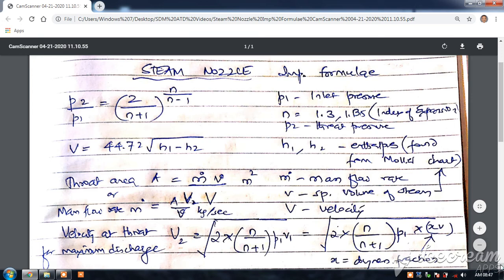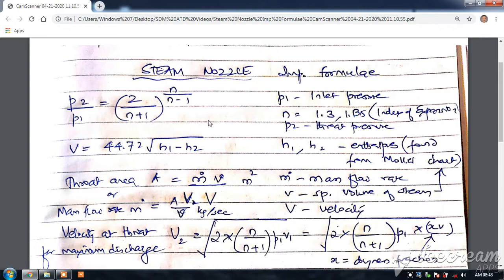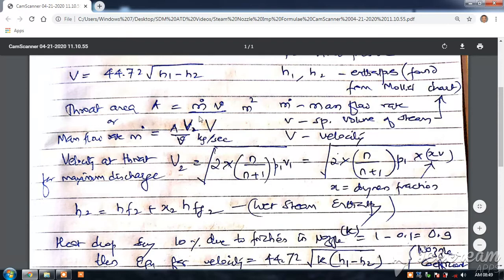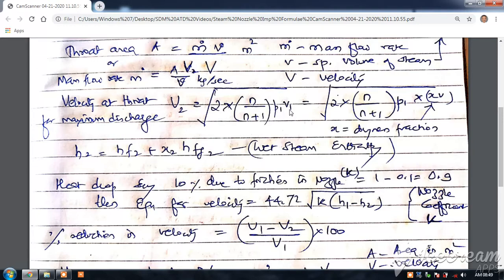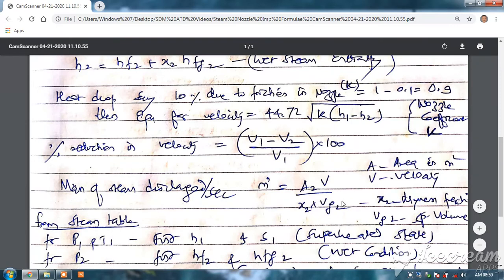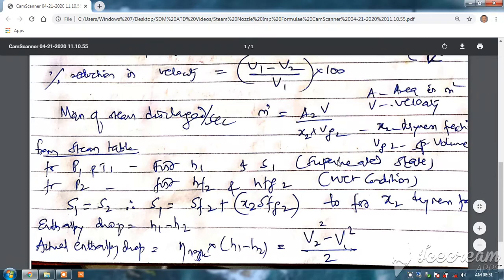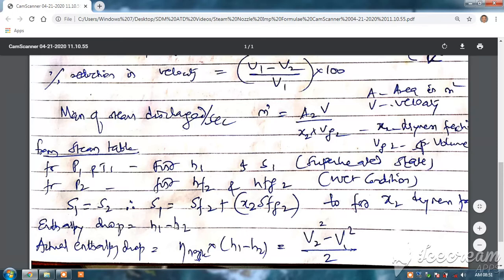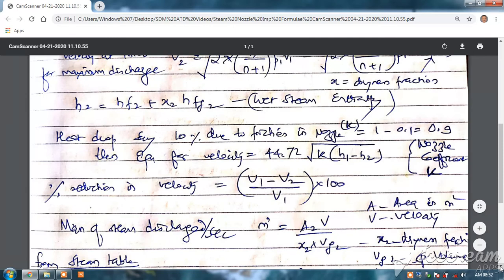Imp Formula for Steam Nozzle numericals